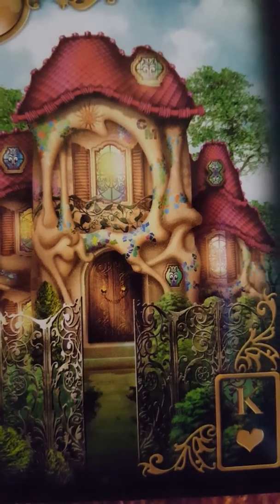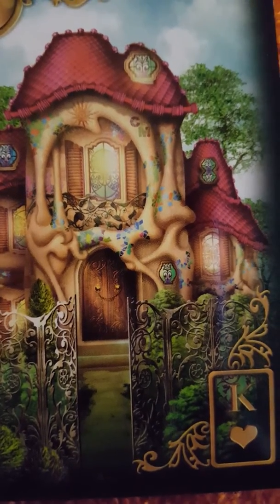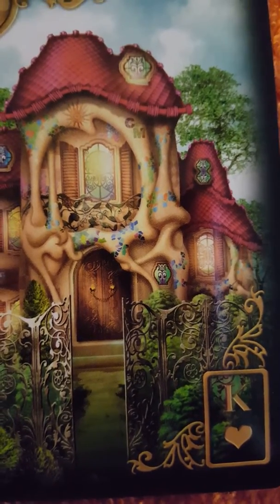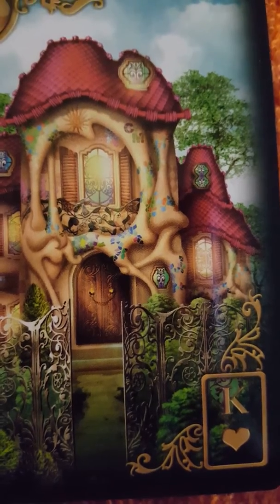How to spiritually cleanse your house